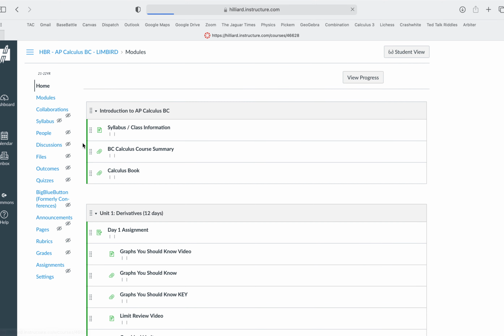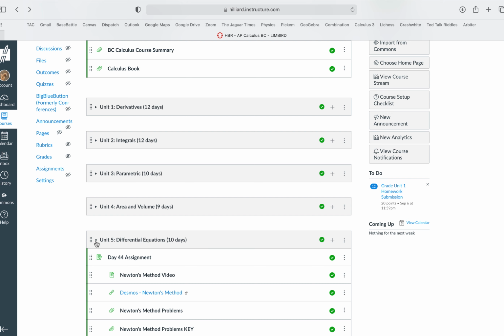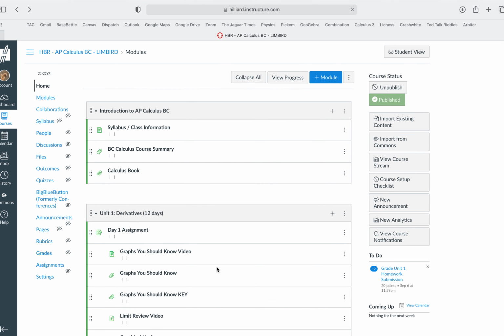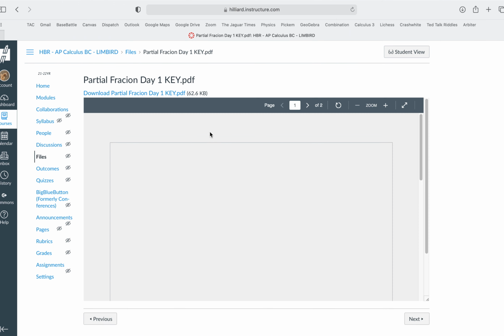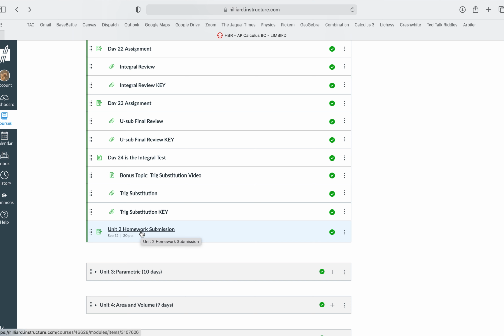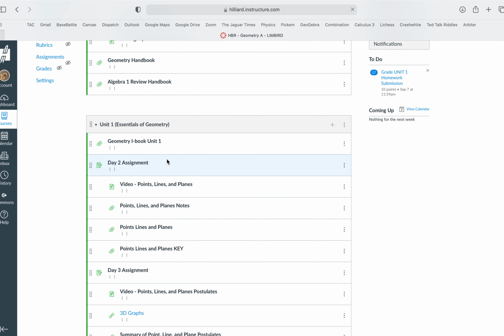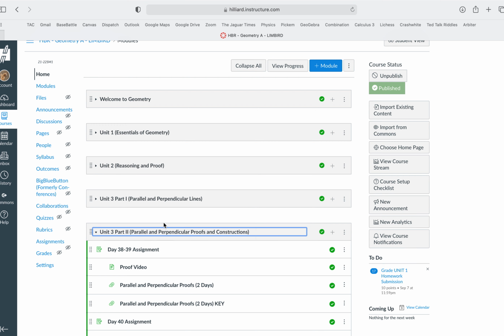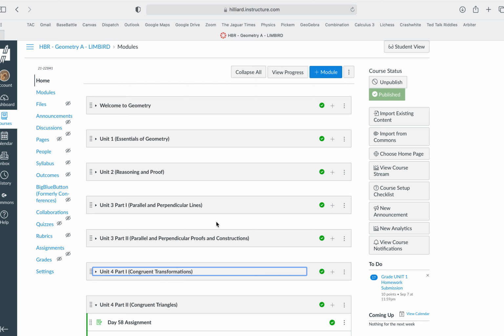Limbird Open House 2021 Message